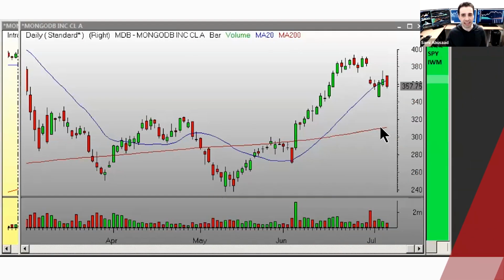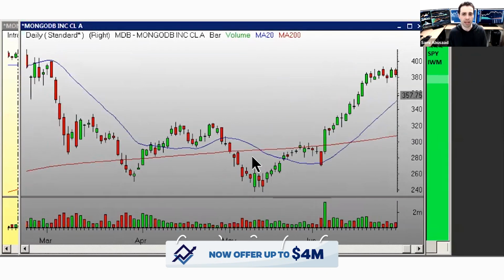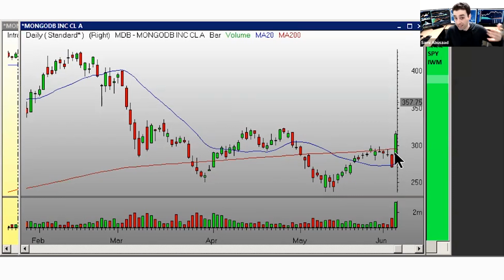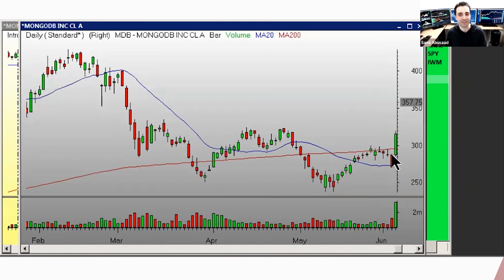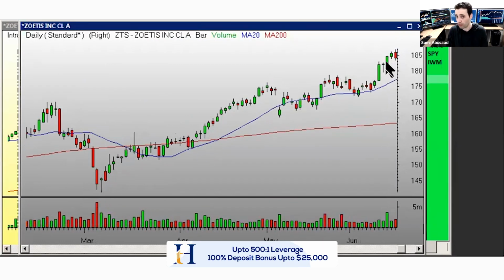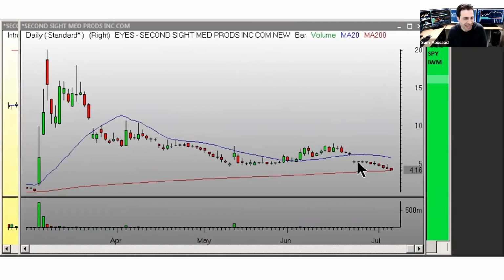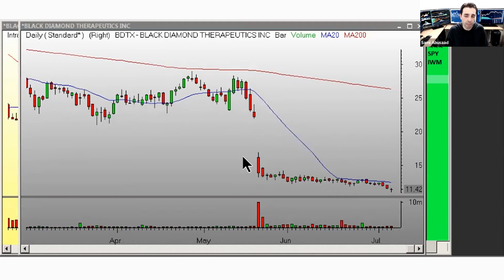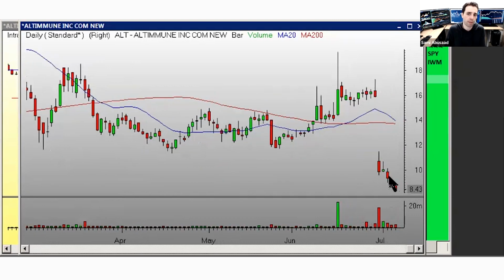😱 7 Figure Trader's Gap + NRB Day Trading Strategy (That Exploits Trapped Traders)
- Click here for full interview + show notes

TRADERZEN APP

CAM'S LINKS

Sami Abusaad, Head of Trader Education at T3 Live shares a strategy that helped make him over $800,000 in the first 7 months of 2021.

You'll learn exactly how this super simple (and I mean super simple) gap and narrow range bar stock trading strategy works for swing trading (even though he also uses it for day trading).

You'll also get a great under standing of how and where it traps traders which is essentially the reason why it works.